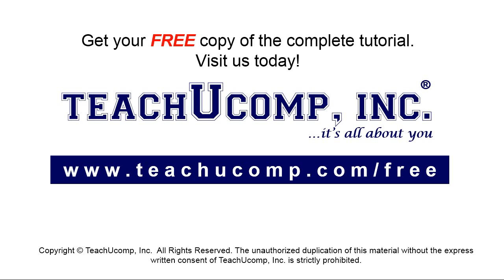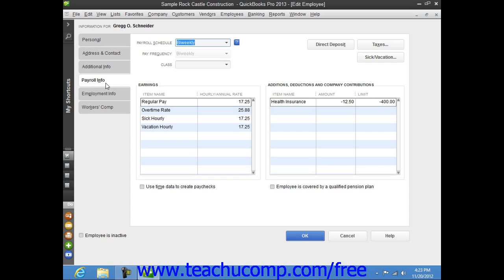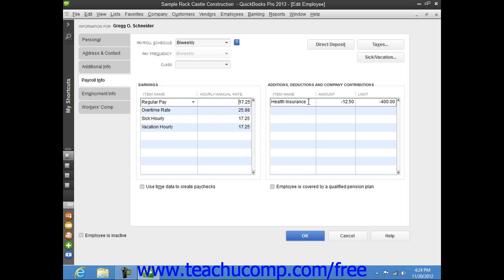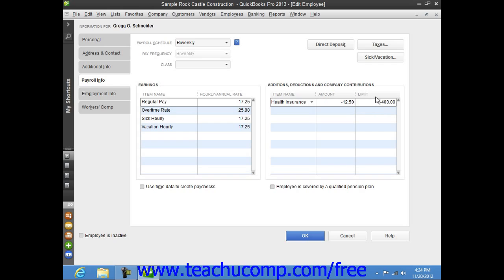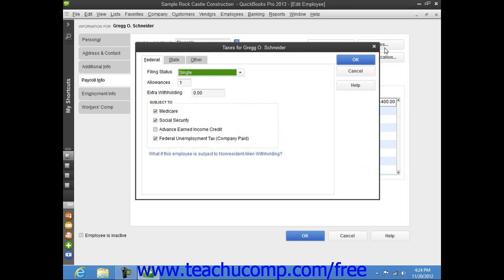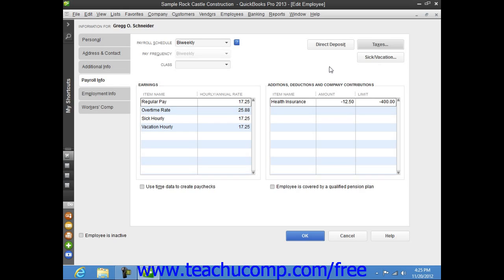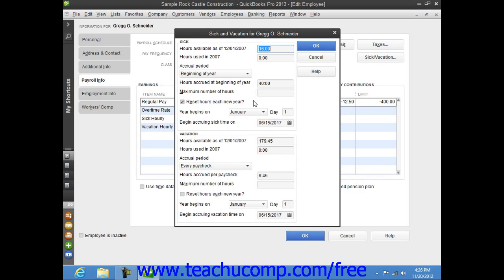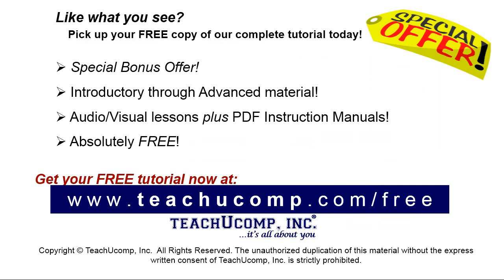QuickBooks Pro 2013 Tutorial Setting Up Employee Payroll Information Intuit Training Lesson 20.4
Learn about Setting Up Employee Payroll Information in QuickBooks Pro 2013 A clip from Mastering QuickBooks Made Easy. - the most comprehensive QuickBooks tutorial available. Visit us today!